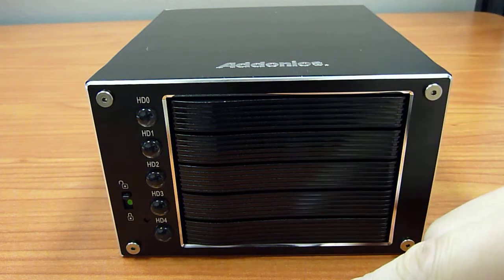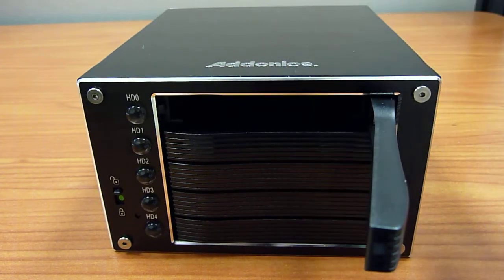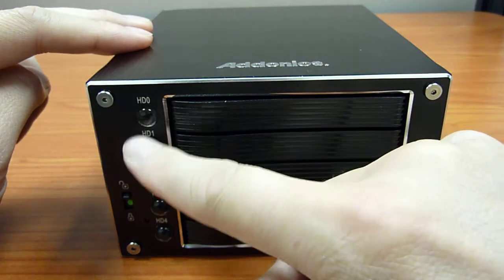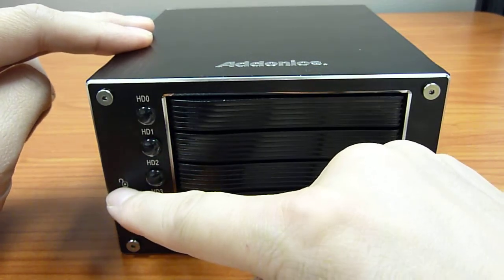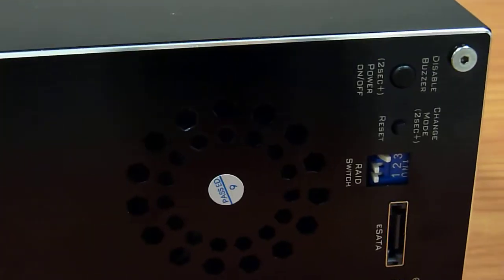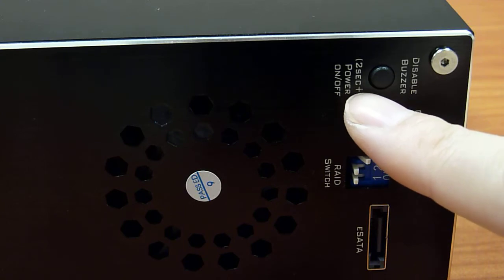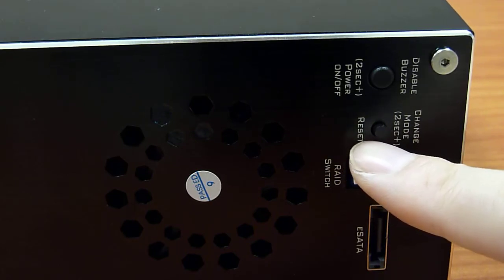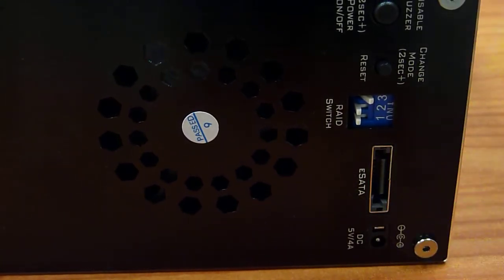Addonics Compact RAID - product overview (2 of 8)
Product overview of the Addonics Compact RAID
(CPR5SA)

The Compact RAID is one of the smallest versatile storage appliances in the market. It weights just a little over a pound in roughly the size of a 4" cube. Despite its compact size, the Compact RAID packs with the power, features and capabilities equivalent to many large RAID storage devices that are 2 - 3 times more expensive.

The Compact RAID can accomodate as many as five 2.5" hard drives or SSD. The drives are easily added or removed from the unit like a tape cartridge without any special tool. RAID configurations is set via a simple dip switch on the back of the unit. Come built-in with a powerful RAID engine and a high speed eSATA connnection, the Compact RAID can deliver a screaming throughput up to 300 Mbytes/sec.